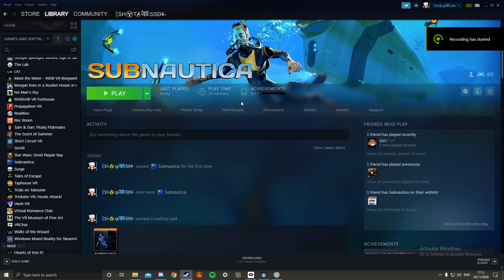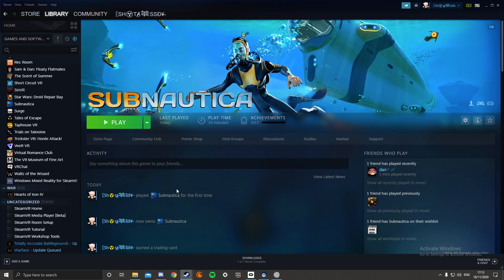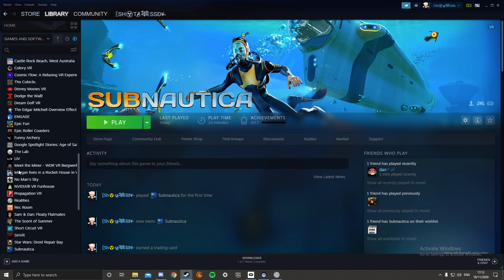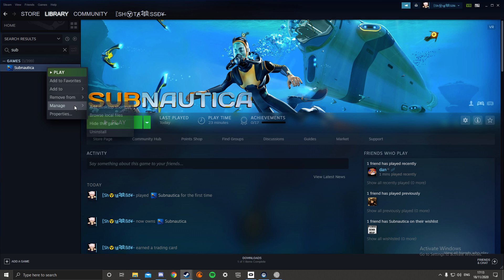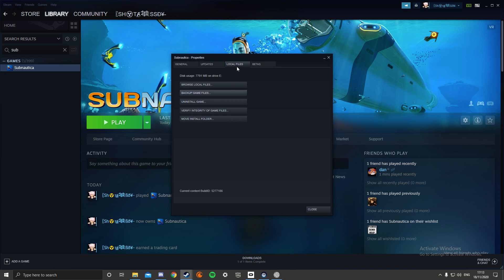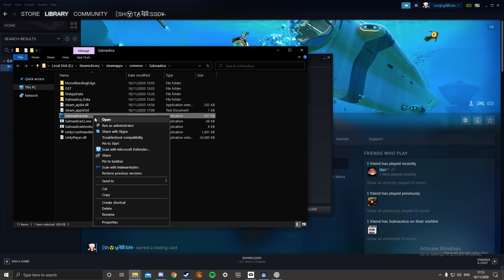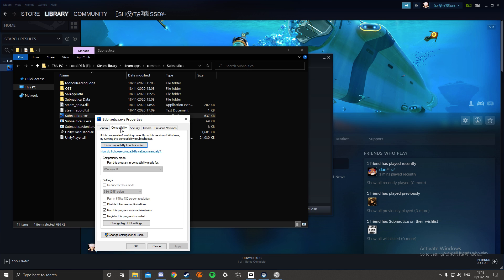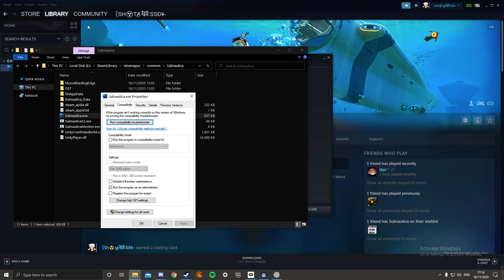How To Fix SUBNAUTICA No Sound Issue 2020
im a british guy make sure to follow like and comment drop a sub and i will sub back :3 remember to smile ^_^ sorry if it did not help you :) just follow the cursor and it will be good